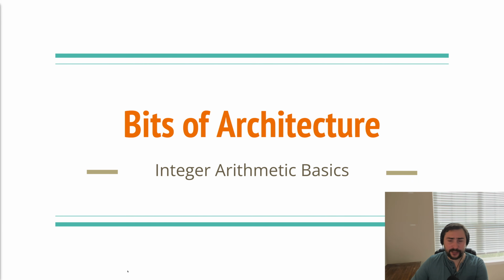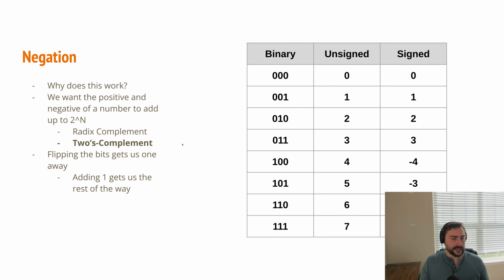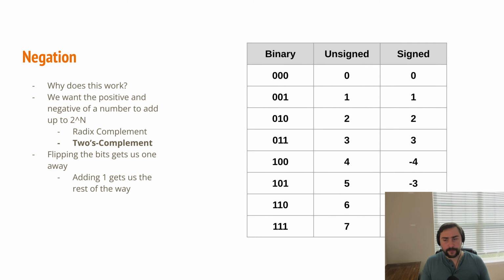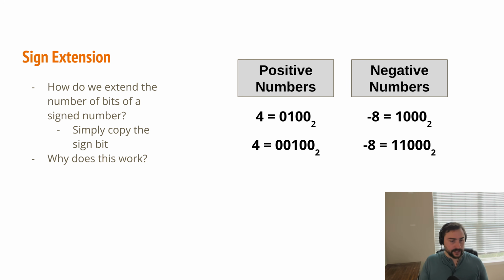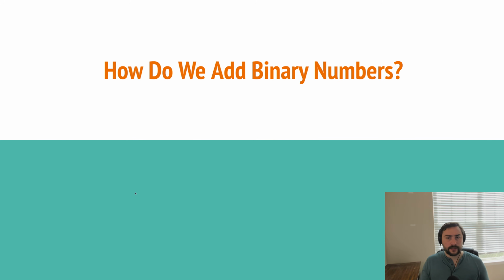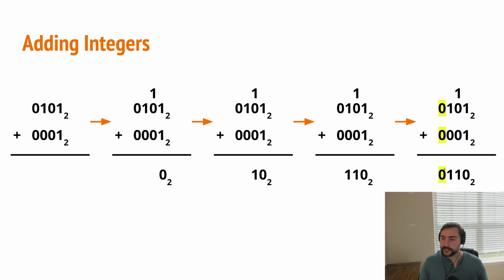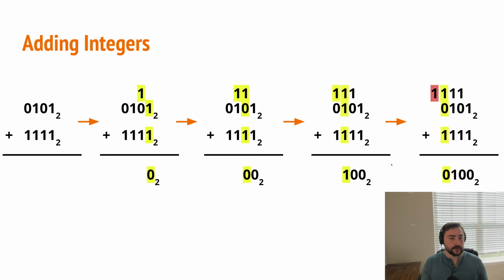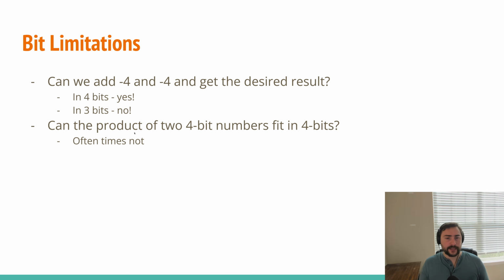Bits of Architecture: Integer Arithmetic Basics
In this episode of the series, we talk about the basics of integer arithmetic with binary numbers!